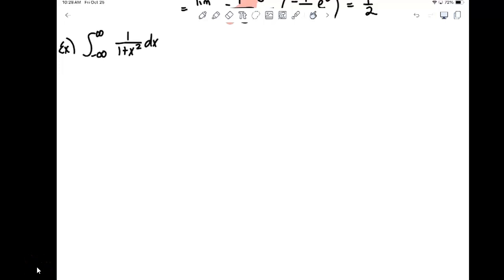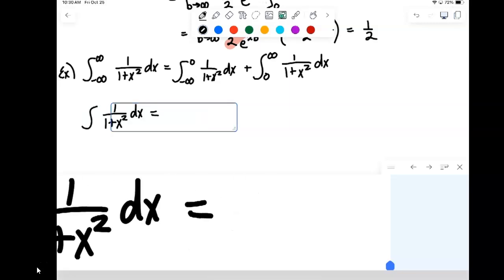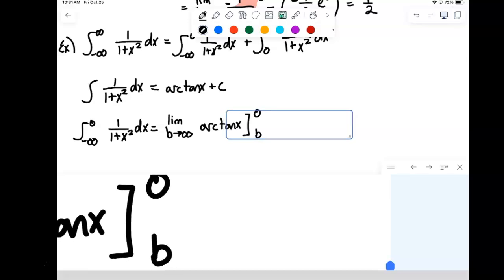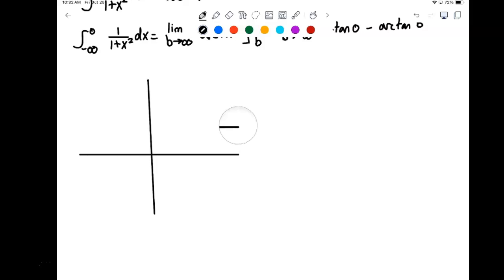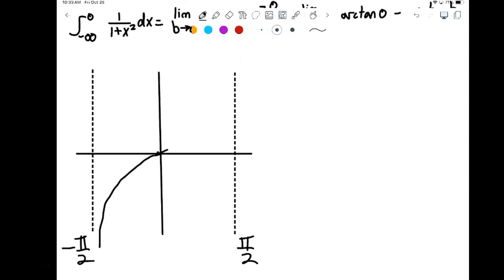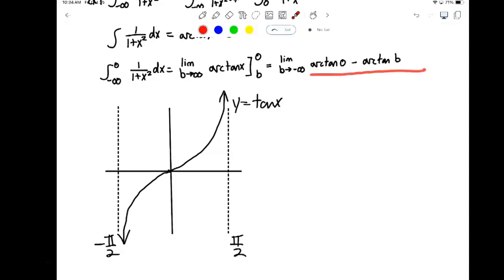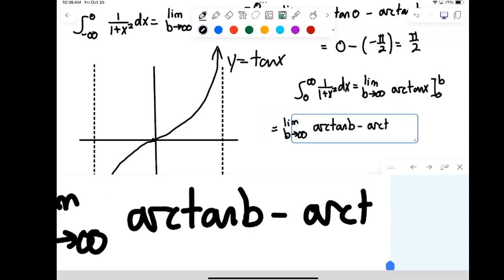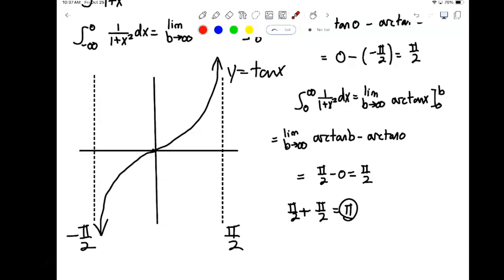Improper Integrals 3